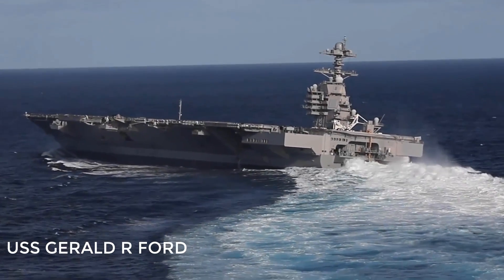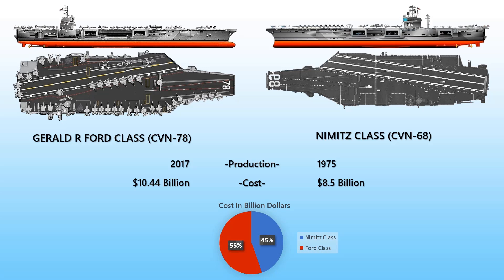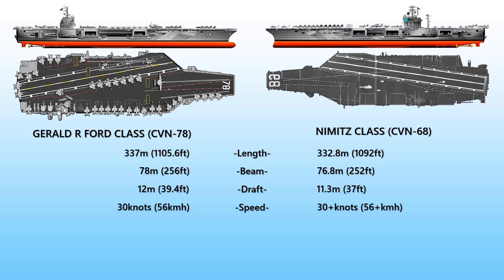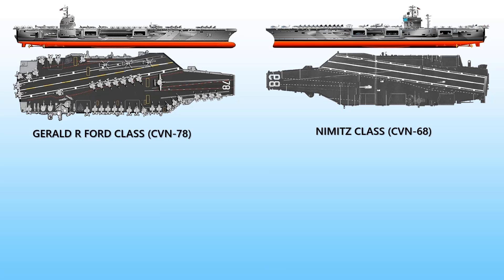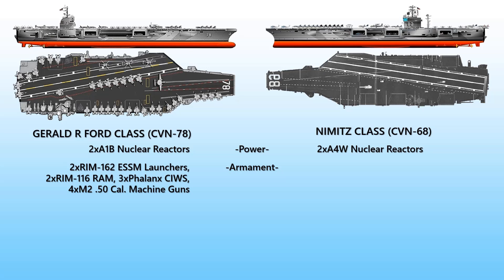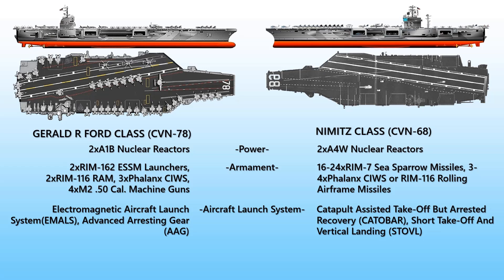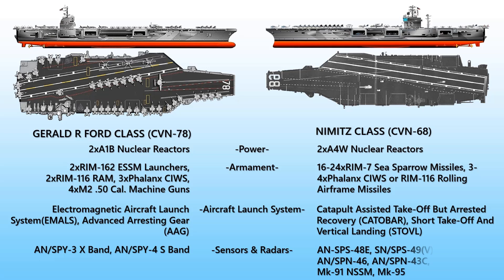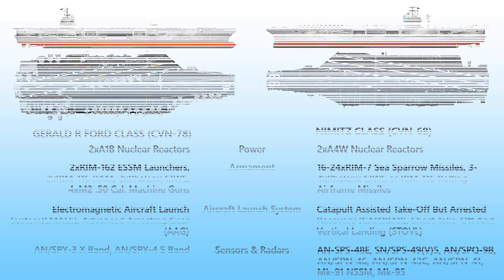Gerald R Ford vs Nimitz Class | Aircraft Carrier Comparison Between Two Biggest Ships in the World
Hey Guys! Today's video is about a brief comparison between the two biggest aircraft carriers in the world today: USS Gerald R Ford and USS Nimitz.
The USS Gerald R. Ford (CVN-78) is the lead ship of her class of United States Navy aircraft carriers. The ship is named after the 38th President of the United States, Gerald Ford, whose World War II naval service included combat duty aboard the light aircraft carrier Monterey in the Pacific Theater.
The Nimitz class is a class of ten nuclear-powered aircraft carriers in service with the United States Navy. The lead ship of the class is named after World War II United States Pacific Fleet commander Fleet Admiral Chester W. Nimitz, who was the second-to-last living U.S. Navy officer to hold the rank.
The 10 Nimitz Class ships are:
-Nimitz (CVN-68)
-Dwight D. Eisenhower (CVN-69)
-Carl Vinson (CVN-70)
-Theodore Roosevelt (CVN-71)
-Abraham Lincoln (CVN-72)
-George Washington (CVN-73)
-John C. Stennis (CVN-74)
-Harry S. Truman (CVN-75)
-Ronald Reagan (CVN-76)
-George H.W. Bush (CVN-77)